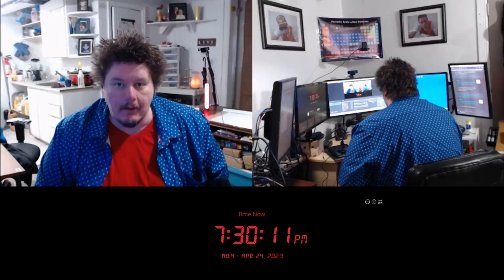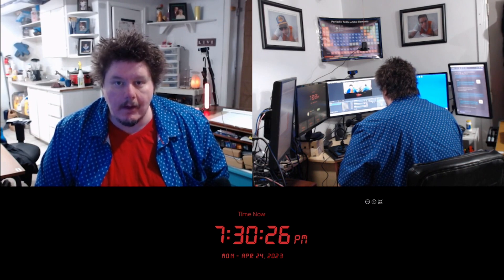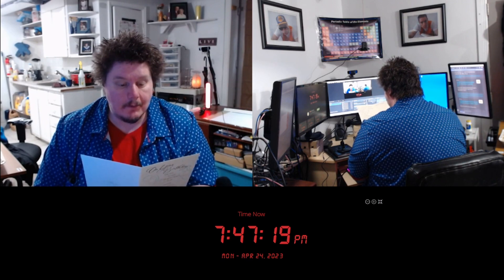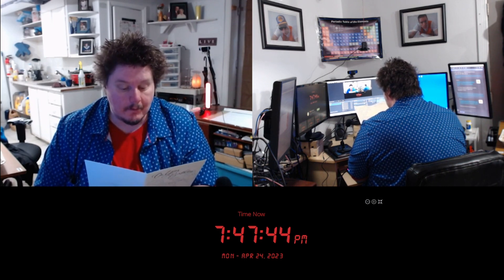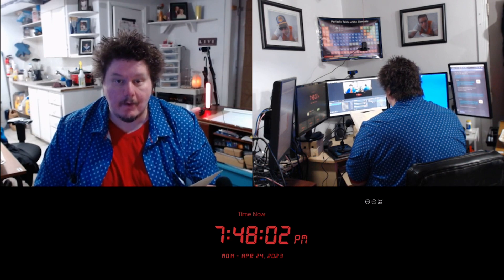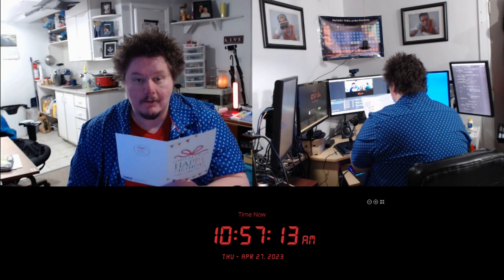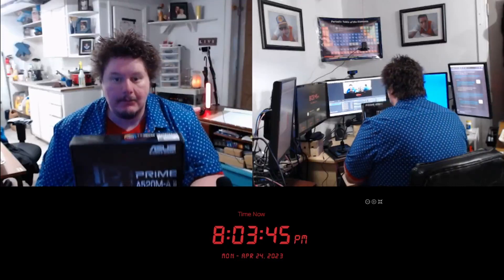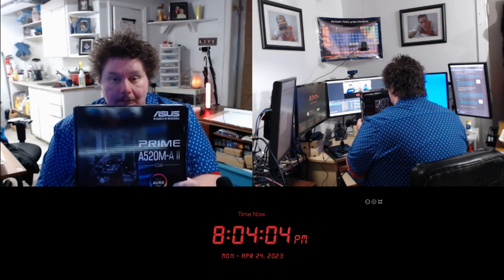drwillphd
The Professopher, My Birthday, Thank you Mom and to all my Special Friends who are so dearly to my heart 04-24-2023